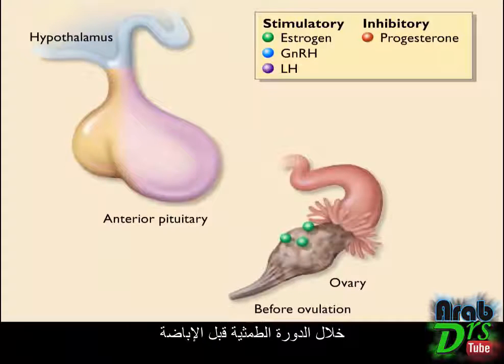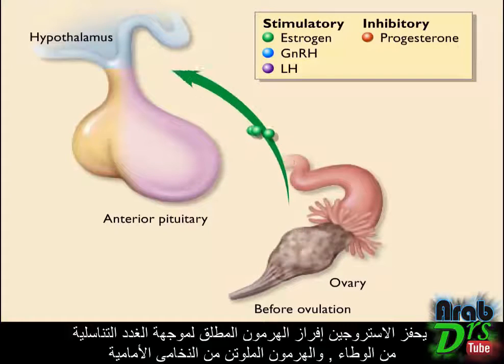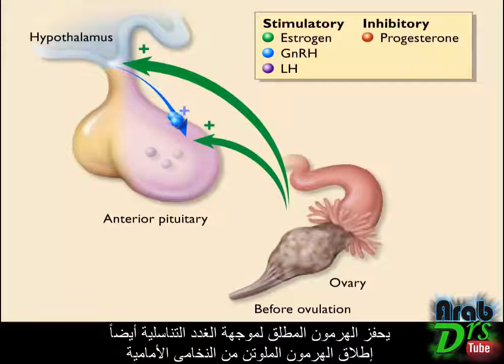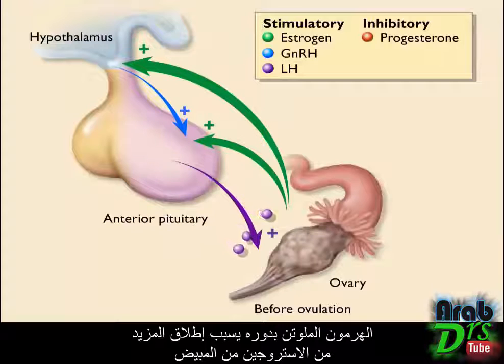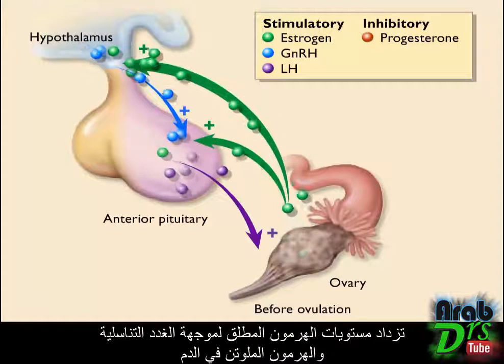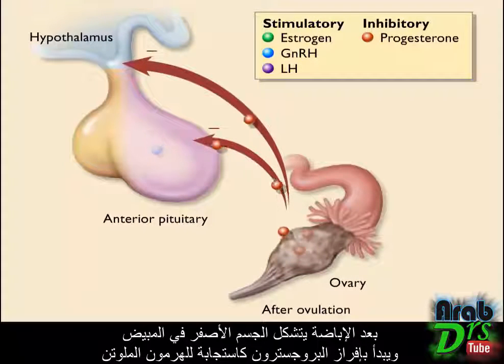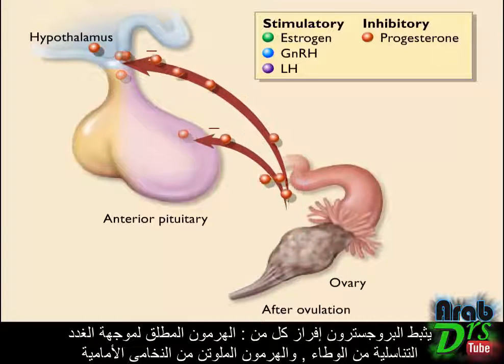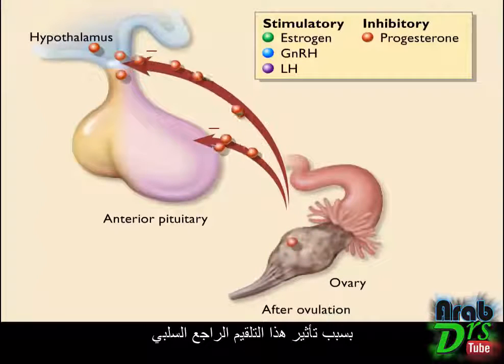التلقيم الراجع الإيجابي و السلبي {فيزيولوجيا}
كل هذا وأكثر في هذا الفيديو القصير ^_^
مشاهدة ممتعة ^_^

إذا أعجبك الفيديو :
♤ لا تنسى ان تدعمنا بلايك و تعليق ^_^